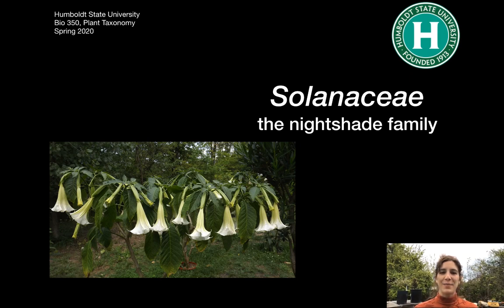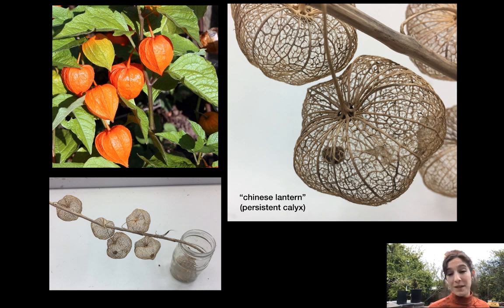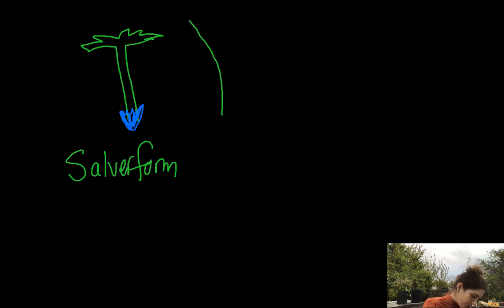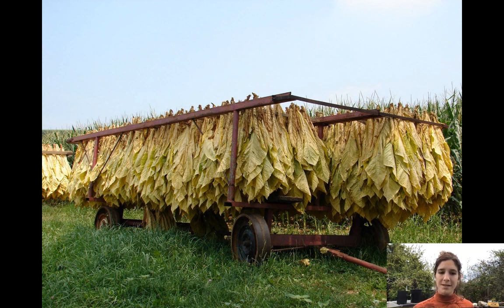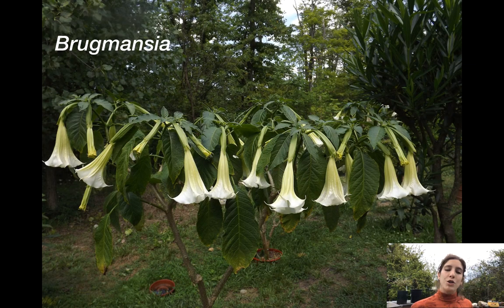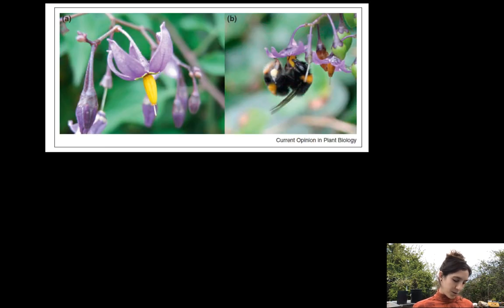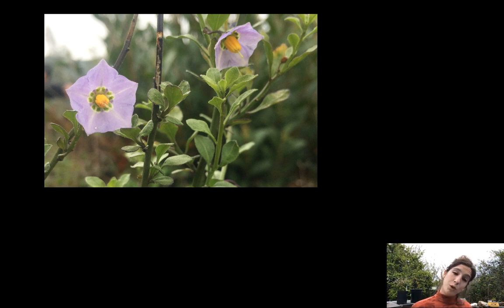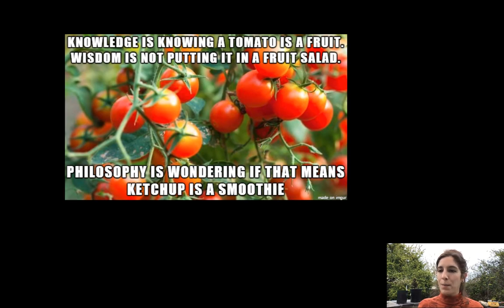Solanaceae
Humboldt State University
BOT 350 Plant Taxonomy
Spring 2020

Solanaceae & Solanum